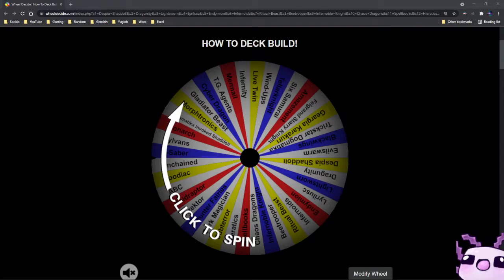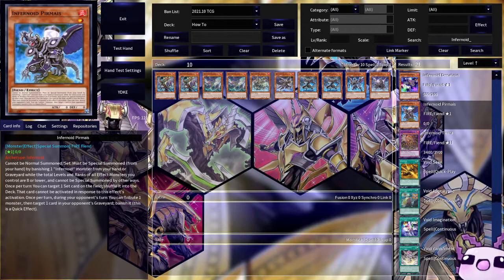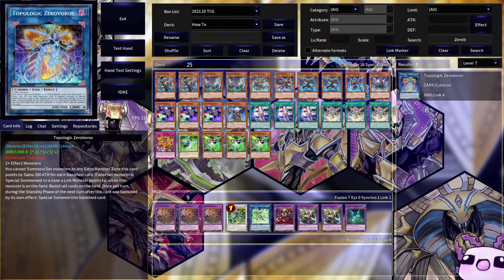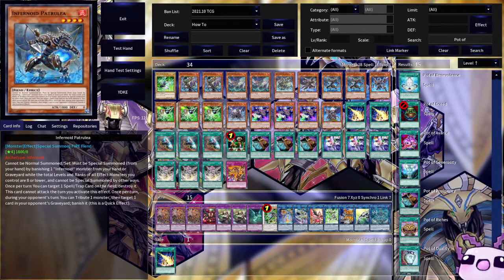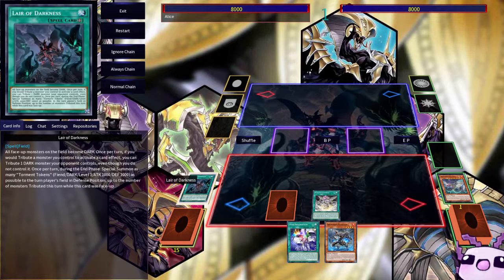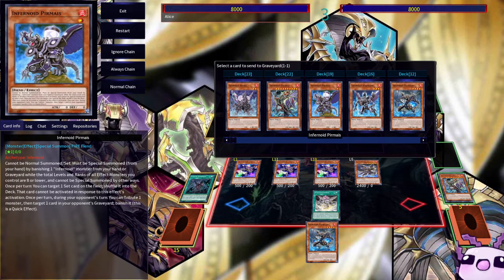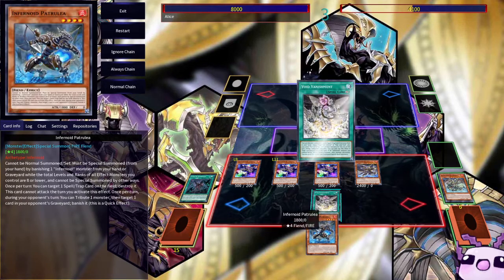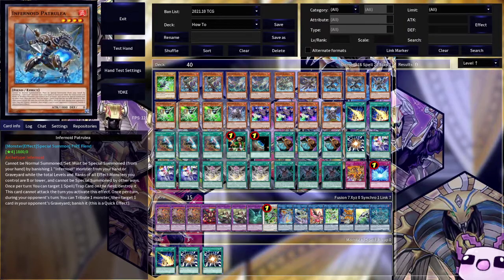How To Deck Build | Infernoid